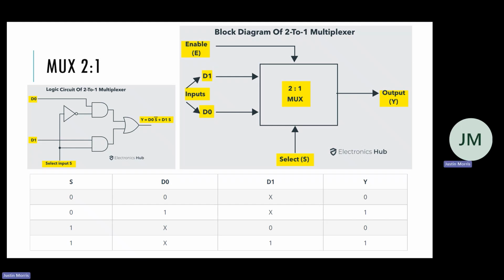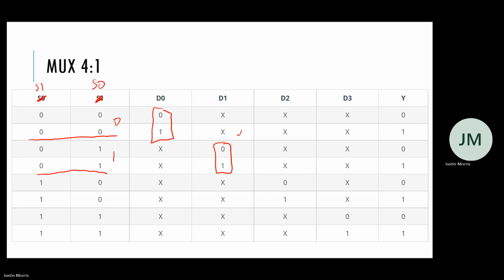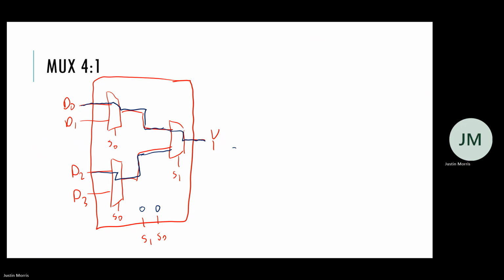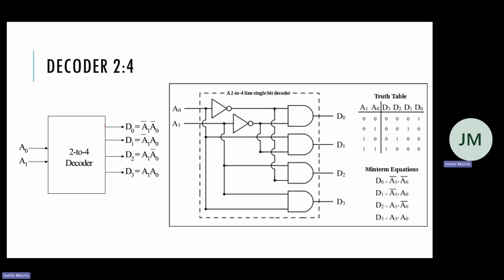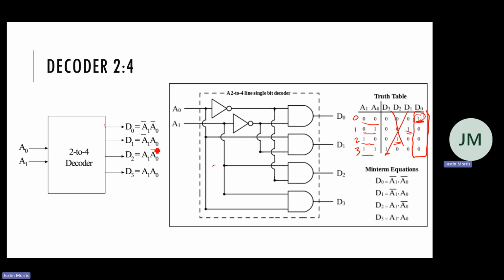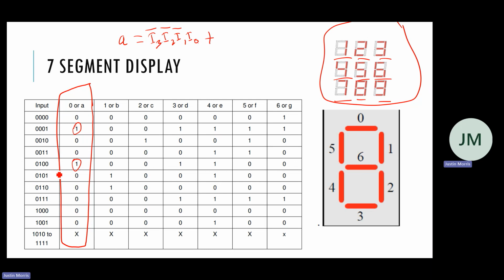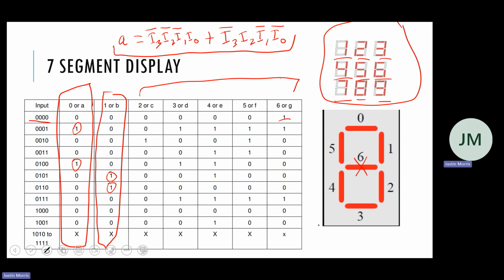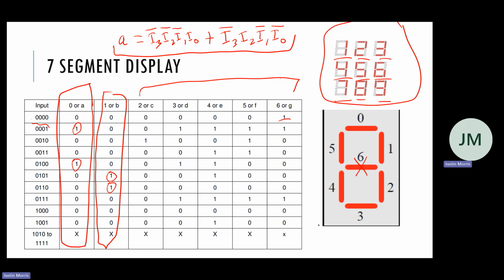EE 301 Lecture 5 Fall 2023